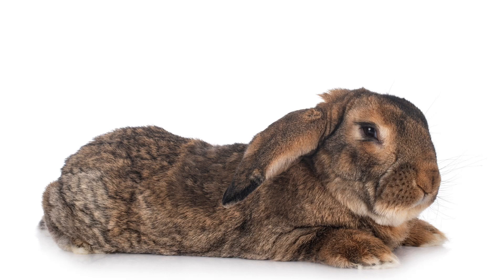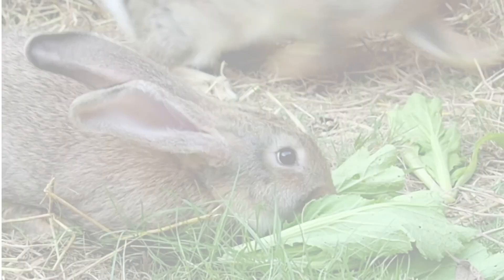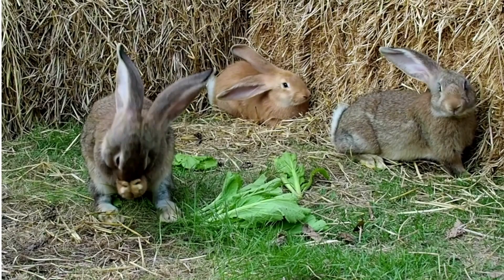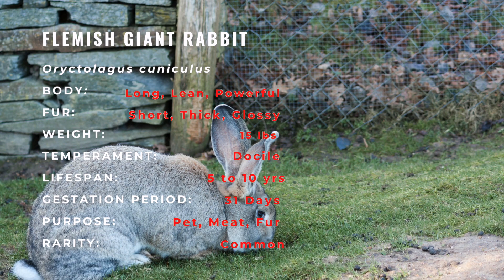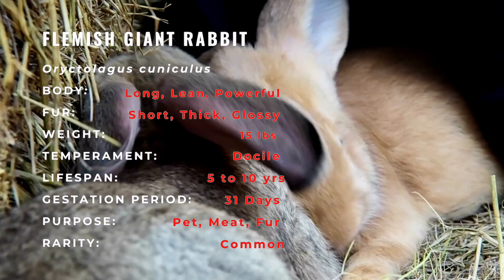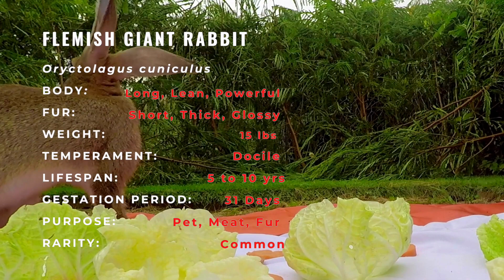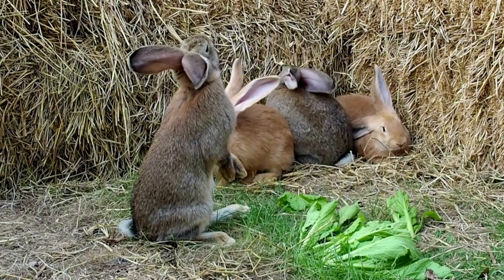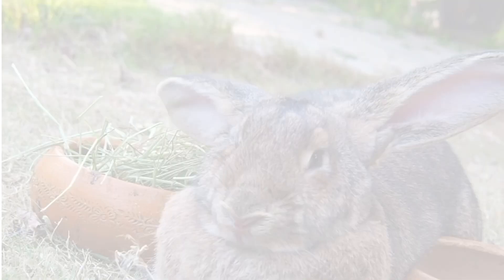All About Flemish Giant Rabbits! (Oryctolagus cuniculus)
In this video we will walk you through the history, description, life cycle and potential uses/ threats of Flemish Giant Rabbit. Here is quick summary on what we are going to cover in this video:

Behavior
Living conditions
Size
Temperament
Purpose
Lifespan

Our channel is about your everyday Gardening and Farming. We cover lots of cool stuff such as Plants, Insects, Fungi and Animals in the Garden and Nature.